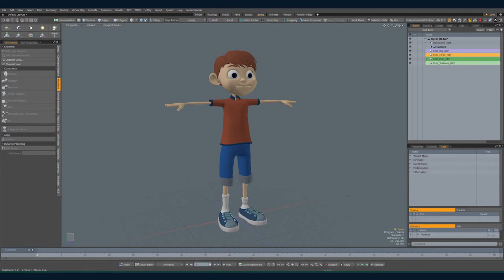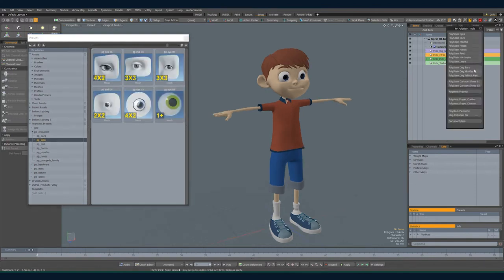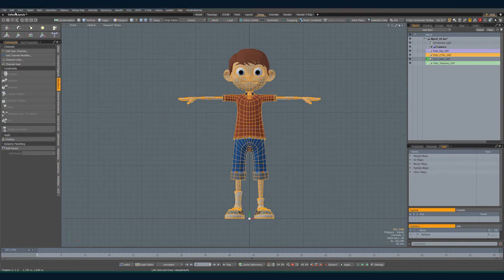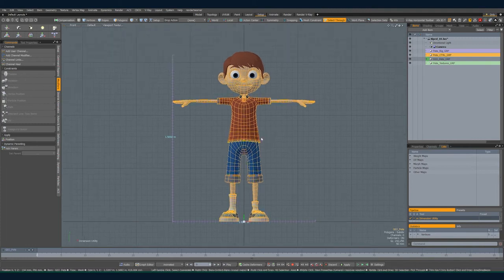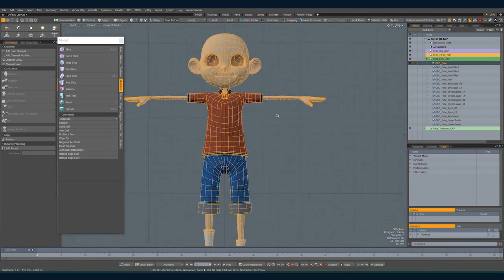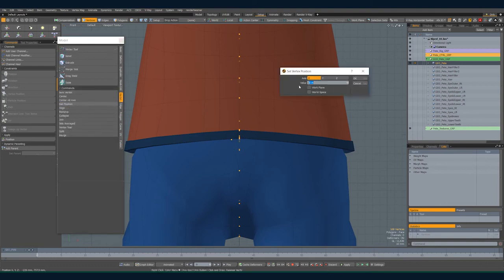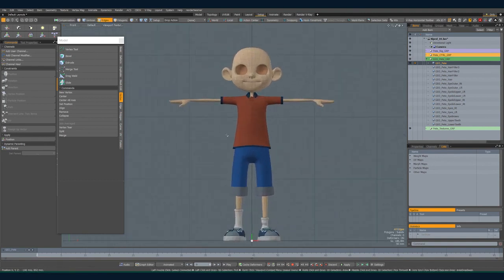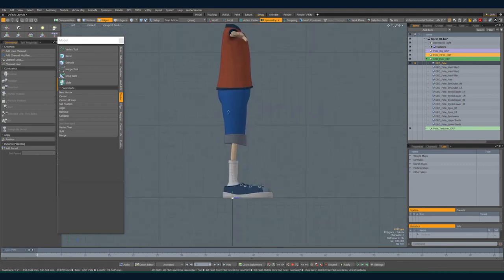How to | #3 Character Mesh Prep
This is the third episode in a series of tutorials that will look at creating a Biped rig for a character using the COMMERCIAL rigging plugin for Modo called Character Box.

Some working knowledge of Modo would be best to understand this series of tutorials.

Go to the pixelfondue youtube channel for great tutorials to get you started with Modo.

While Blender is used in many animations these days, this was made with Modo.
Blender is great for many people, however I love using Modo!